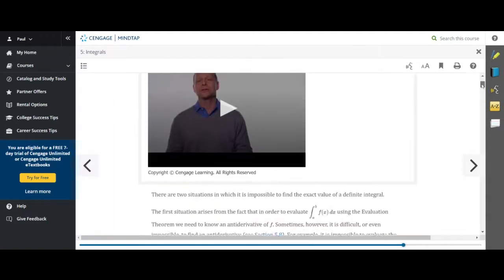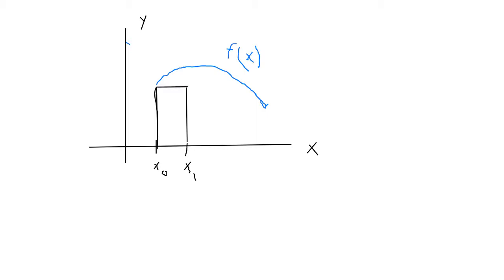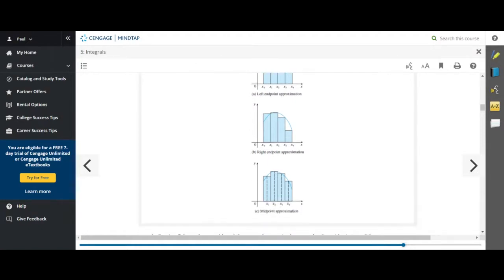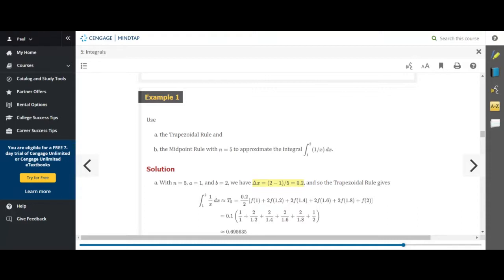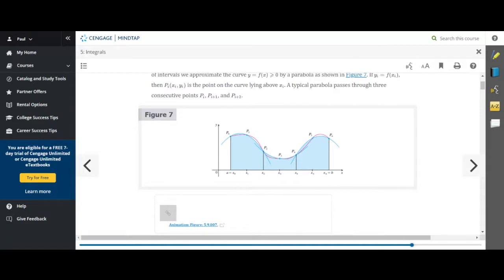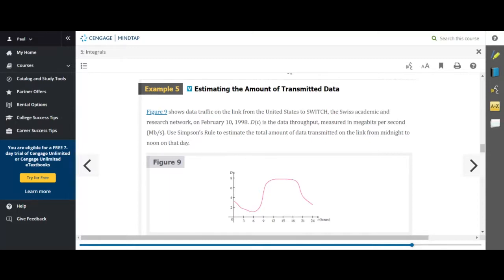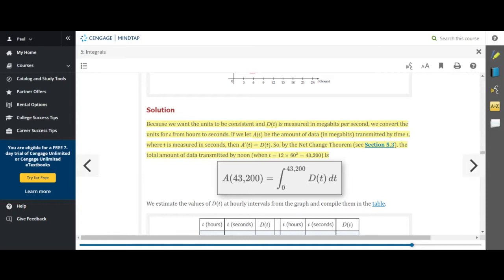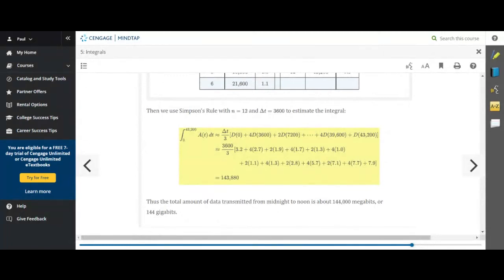MATH 182 CRN 40195 Section 5 9 Examples' Summer 2021